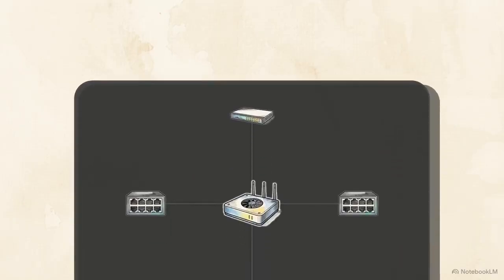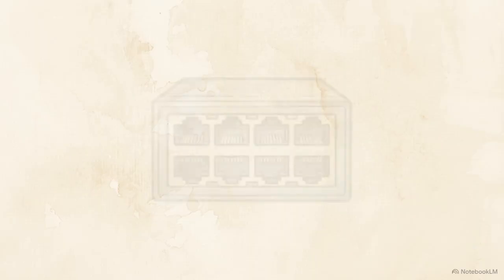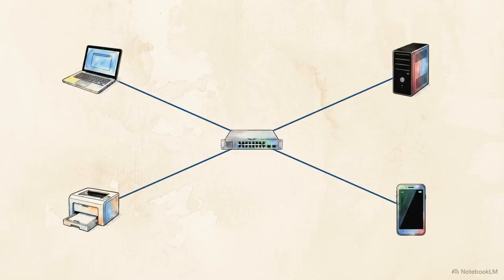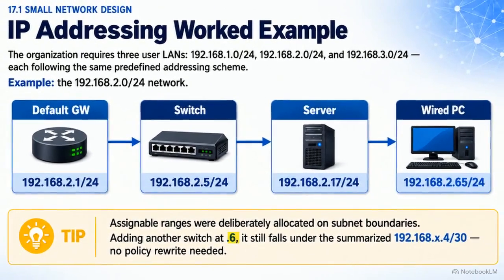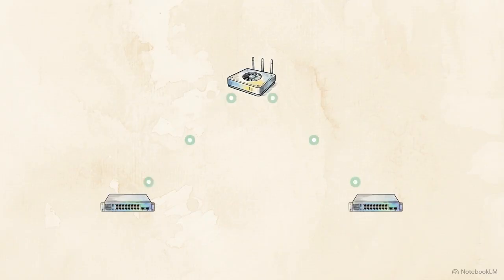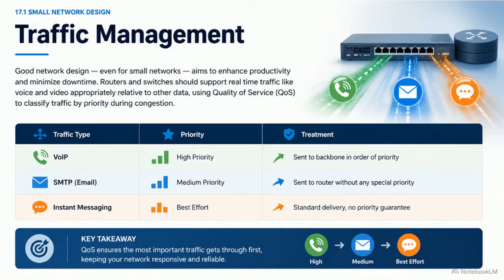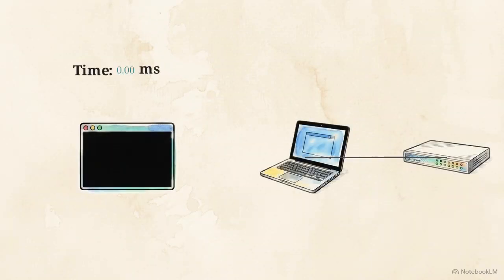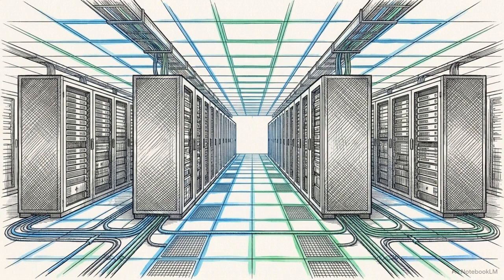Module - 17 - Cisco Building and Securing a Small Network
Welcome to the grand finale! In this comprehensive guide, we bring everything you've learned together to design, deploy, verify, and troubleshoot a fully functional small business network. Whether you are prepping for your Cisco CCNA exam or building real-world networking skills, this step-by-step masterclass covers it all.

We break down the entire lifecycle of a small network—from hardware selection and IP subnetting to advanced verification commands (ping/traceroute) and structured troubleshooting methodologies.

Key Concepts Covered in This Video:
1. Small Network Design & Topology
Learn how to architecture a resilient small business network using routers, switches, wireless access points (WAPs), servers, and VoIP endpoints. Discover how to balance hardware costs against port density, expandability, and required Layer 3/QoS operating system features.

 2. IP Addressing Plans & Documentation
Why planning first equals fewer headaches later. We walk through a practical subnetting implementation example on how to distribute unique IP pools to infrastructure devices, wired clients, and wireless hosts seamlessly.

3. Advanced Connectivity Verification
Master the CLI diagnostic utilities. Go beyond the basic connectivity check by utilizing Extended Ping and Extended Traceroute within the Cisco IOS to target specific source interfaces, trace routing loops, and isolate packet drops.

4. The 6-Step Structured Troubleshooting Method
Stop guessing and start solving. Follow a rigorous diagnostic lifecycle built around the scientific method:

Establish a theory of probable causes

Establish and implement a plan of action

Verify full system functionality & apply prevention

Document findings, actions, and outcomes

5. Field Fixes for Common Networking Blunders
Diagnose and repair frustrating real-world faults:

APIPA Address Injection: Spotting 169.254.x.x scopes when DHCP fails.

Duplex Mismatches: Identifying link degradation caused by configuration discrepancies.

Default Gateway Mistakes: Fixing routing black holes when a host is mapped to the wrong sub-network.

DNS Failures: Distinguishing resolution bugs from complete internet outages.